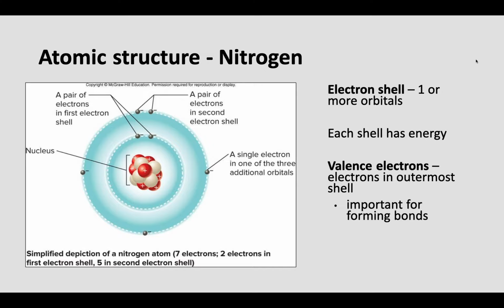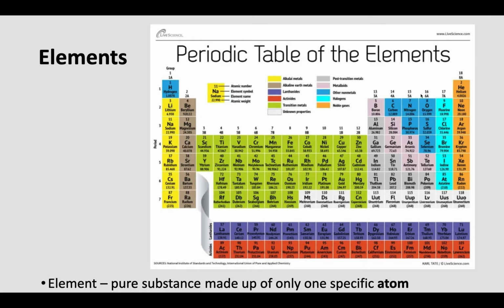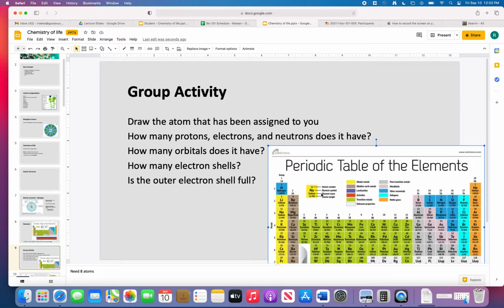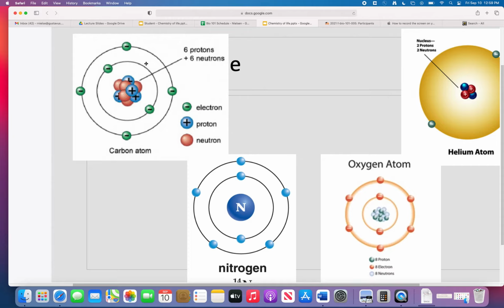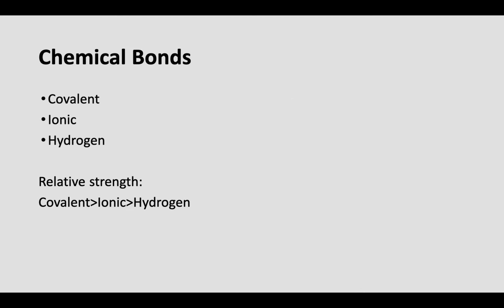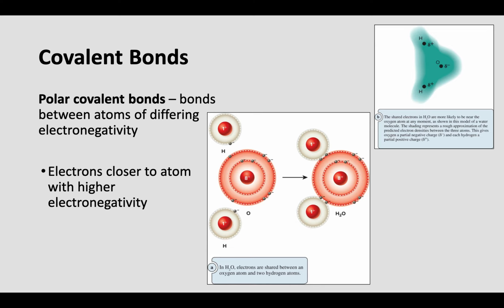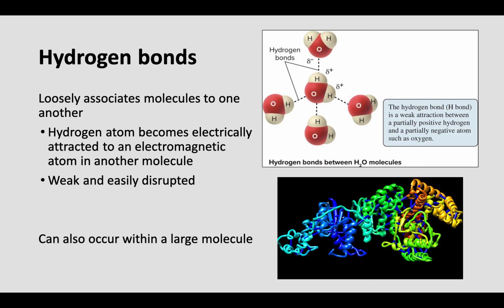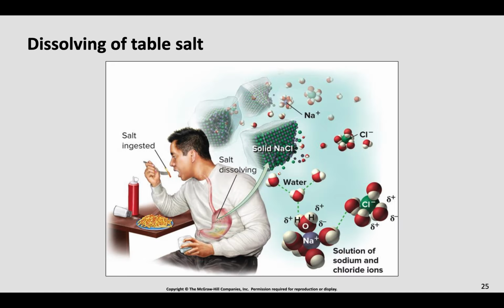Chemistry of Life